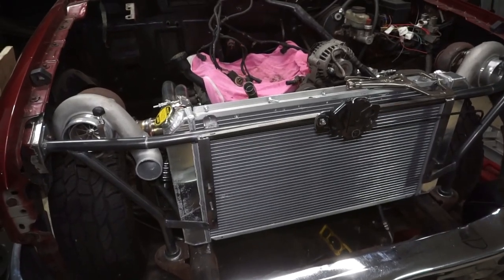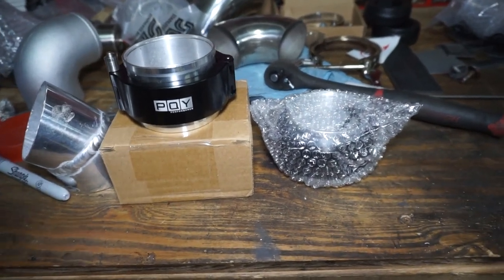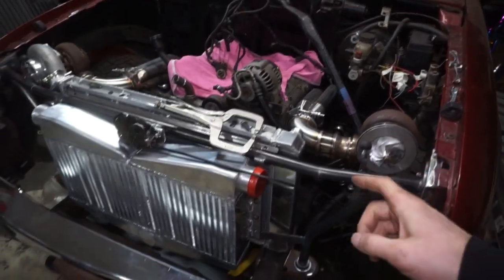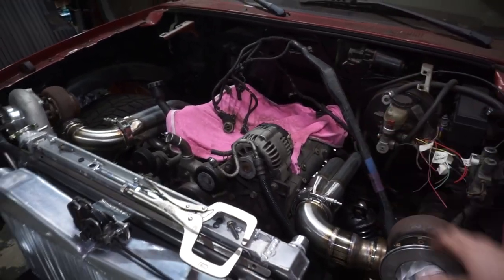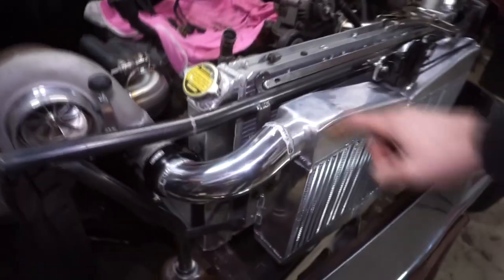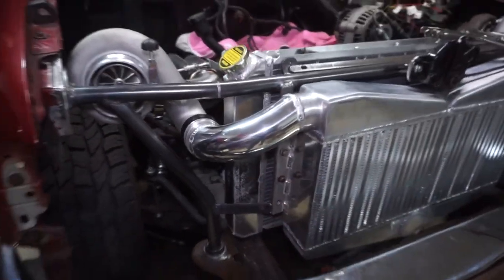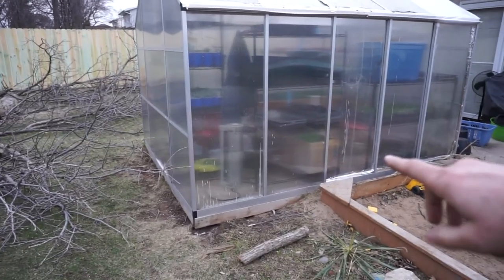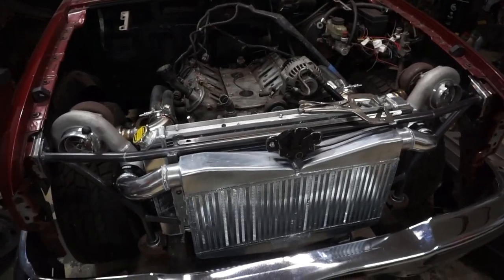Mirror Image Twin Turbo Cold Size | V8 Ranger